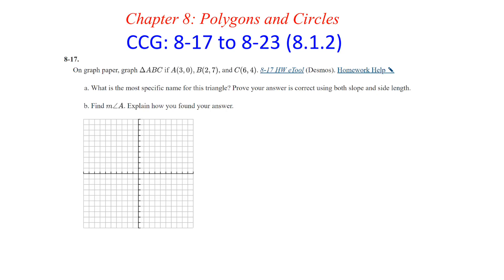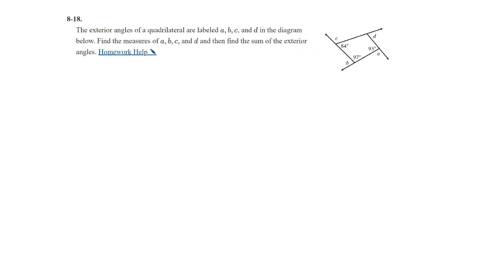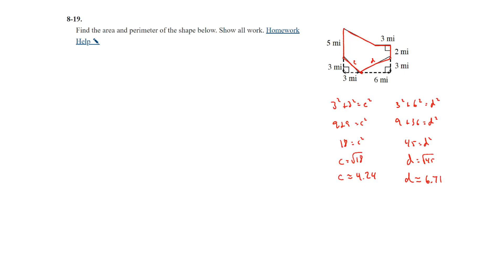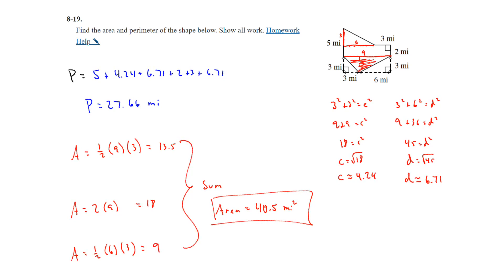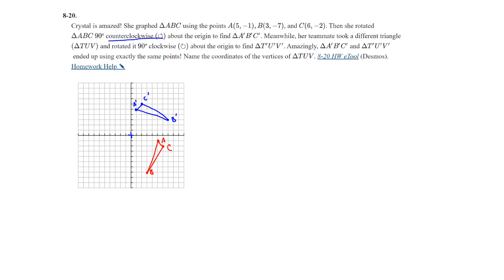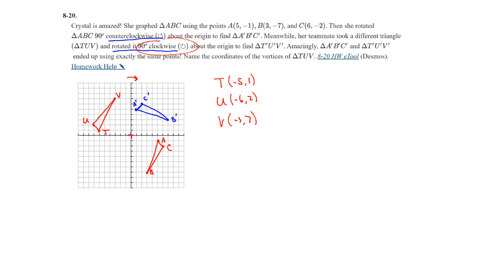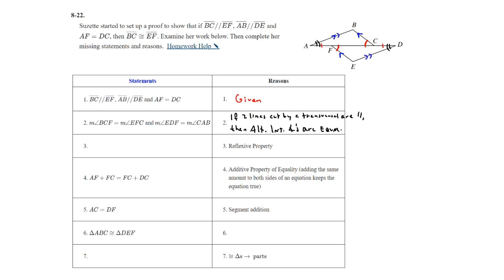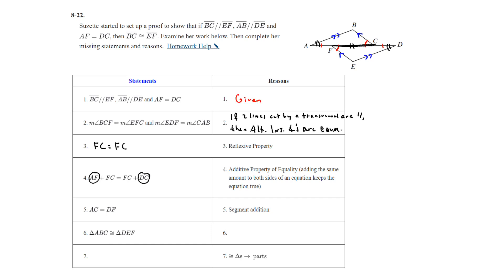CCG 8-17 to 8-23 (8.1.2)